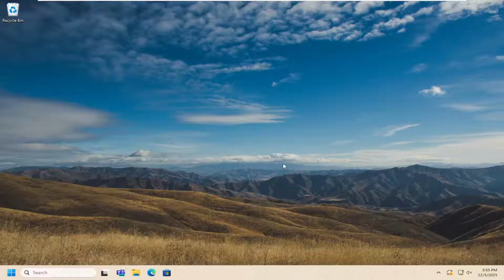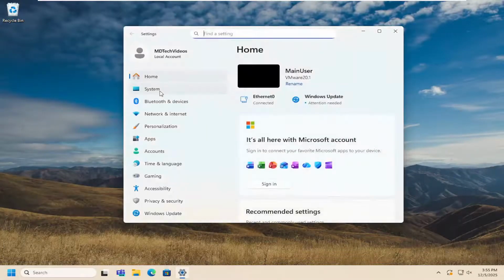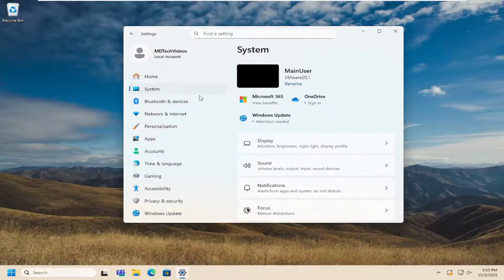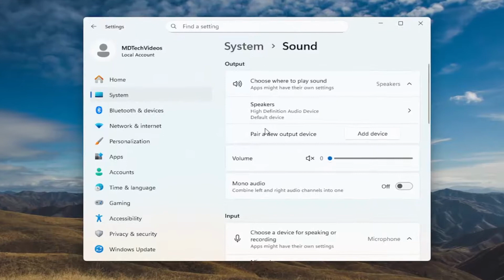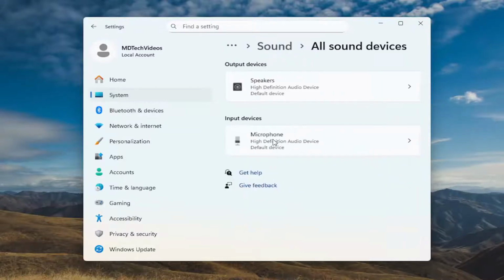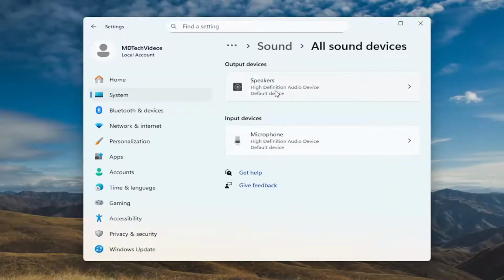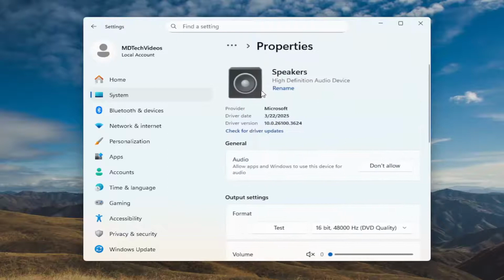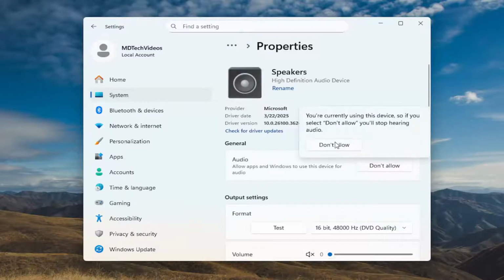How to Enable/Disable Microphone on Dell Laptop [Tutorial]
In this tutorial, you’ll learn how to enable or disable the microphone on your Dell laptop, a simple process that helps you manage your audio input settings. Whether you're troubleshooting microphone issues, ensuring privacy during calls, or just reducing background noise, this guide walks you through the necessary steps to toggle the microphone on or off. By accessing your laptop’s sound settings, you can control when the microphone is active, allowing you to tailor your audio experience to your needs.

Issues addressed in this tutorial:
enable microphone Dell laptop
disable microphone Dell laptop
Dell laptop sound settings
microphone troubleshooting Dell
mute microphone Dell laptop
manage microphone settings Dell
Dell laptop audio issues
turn off microphone Dell
microphone control Dell laptop
adjust microphone input Dell

This tutorial will help you easily manage your Dell laptop's microphone settings, giving you control over when the mic is active. Whether you're recording audio, attending online meetings, or just ensuring privacy, these simple steps will ensure your microphone is properly configured for your needs.